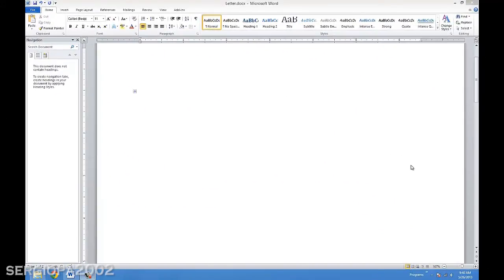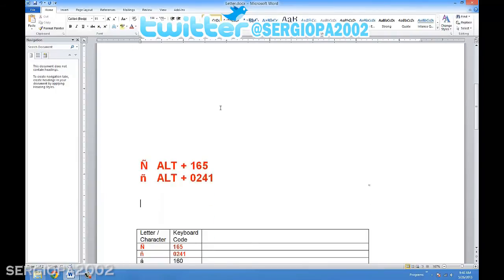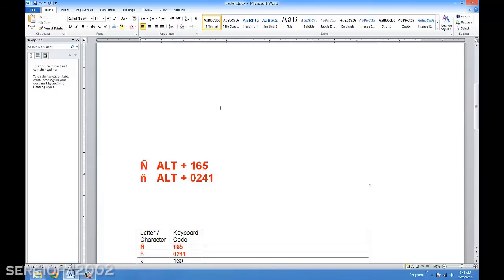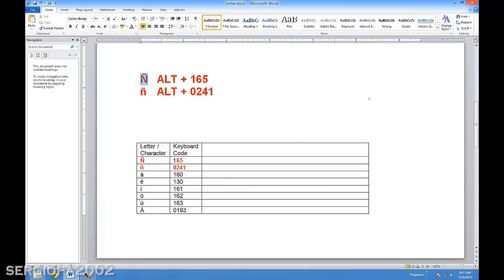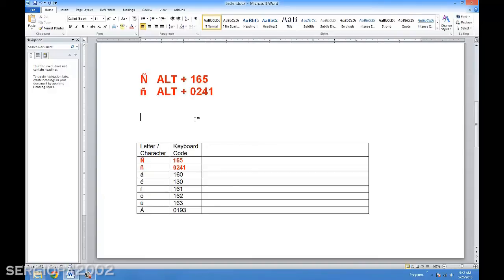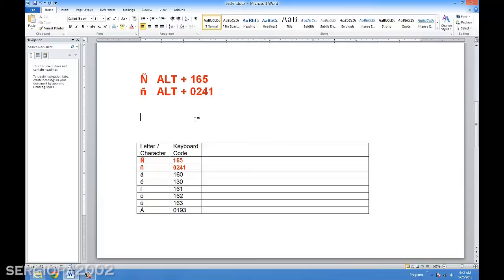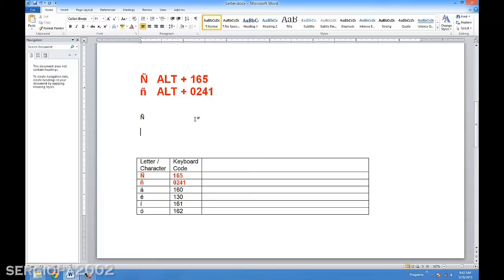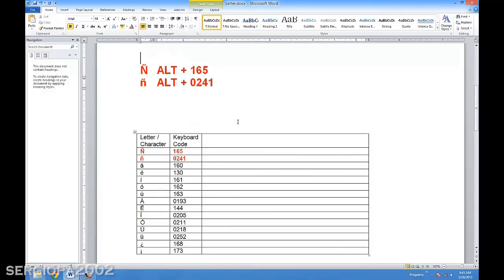Easy way to add latin accents and the ñ using any keyboard in Windows on a PC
Hello friends, today I show one of the ways to add accents to words and the ñ without having to change keyboards or language in windows on a PC.